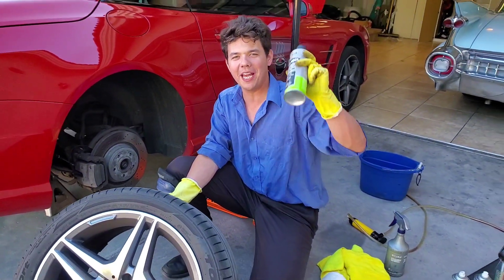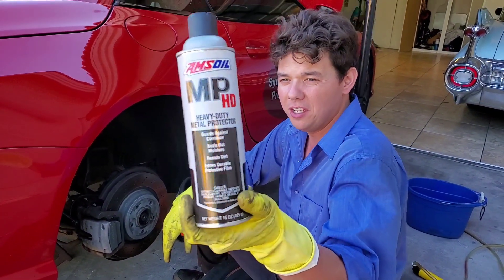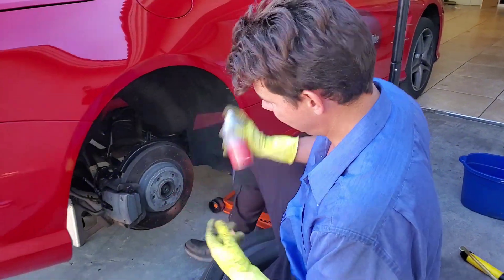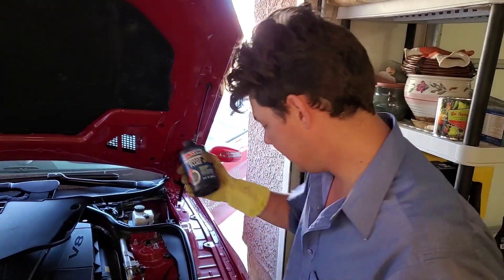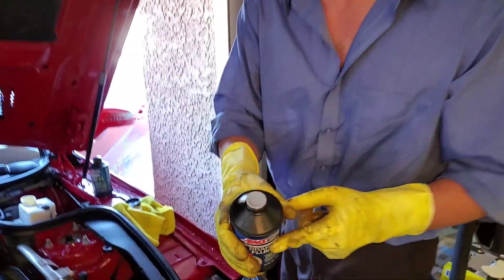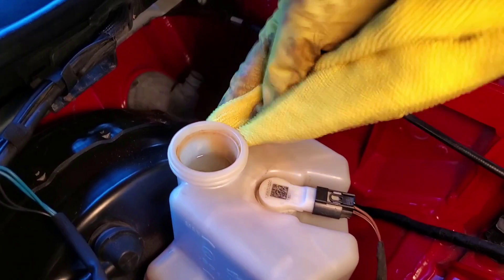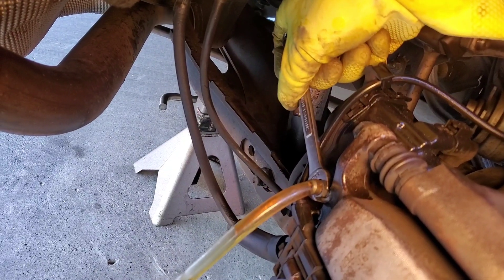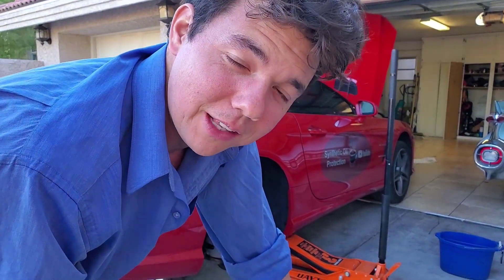4 Things to Get Your Wheels READY for the WINTER AMSOIL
Today I show my winter preparation on my 2013 SL550 AKA the Synthetic Oil Protection machine.

4 things to get your wheels ready for the winter are:

1.
     Clean wheel wells and apply AMSOIL mudslinger to keep snow dirt rock cinders and tar from sticking to your wheel wells.

2.
     Apply AMSOIL MP HD heavy duty metal protector to keep metal from corroding on your frame wheel wells and a arms.

3.
     Spray threads with AMSOIL MP metal protector penetrating oil to keep threads from corroding drive moisture out and keep them clean so if you have to change any parts.

4.
     Bleed your brakes by flushing them and making sure all your brake lines are with fresh fluid which will allow your brake system to operate easier in the cold with less moisture in the brake fluid and your calipers will last longer and ABS components will last longer as well. Using a higher quality synthetic fluid like AMSOIL .3 .4 brake fluid will make a noticeable difference in your vehicles breaking.

1959 Cadillac DeVille is using all AMSOIL products from top to bottom.

1. Where can I find AMSOIL? Or

       2. What makes AMSOIL different than other oils? - AMSOIL is 100% Synthetic & has higher film strength & holds up 4× better in turbocharger deposit testing than Mobil 1 EP which protects and separates metal parts, keeping them from wearing and Lasting Exponentially longer.

     3. Why should I use AMSOIL?: It protects the engine so it will last longer. Less oil changes less often (once per year/15,000 miles) or longer... Save money in Gas & Time making it less expensive than a FREE oil change over the course of a year.